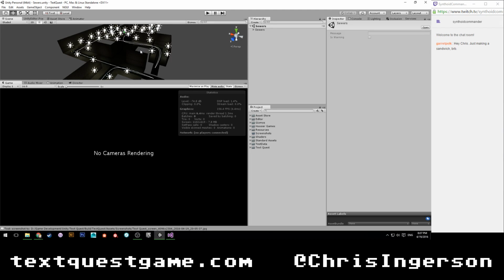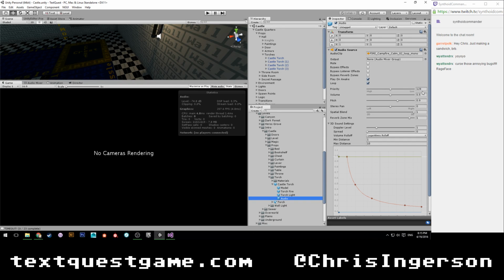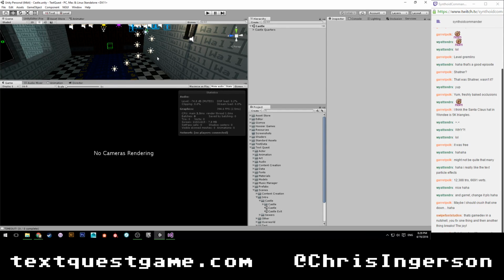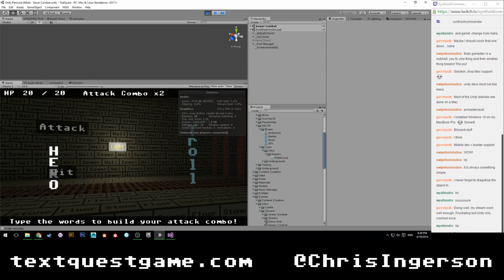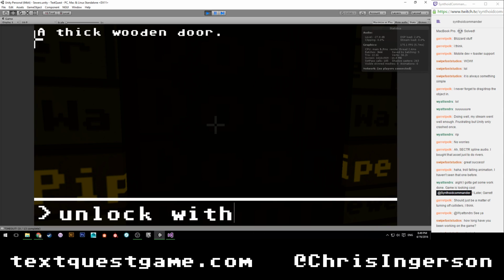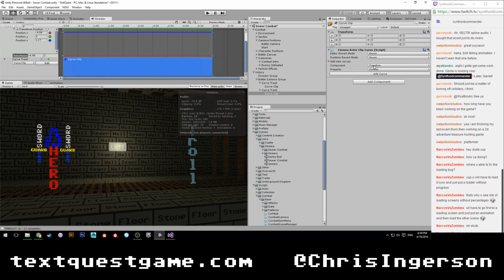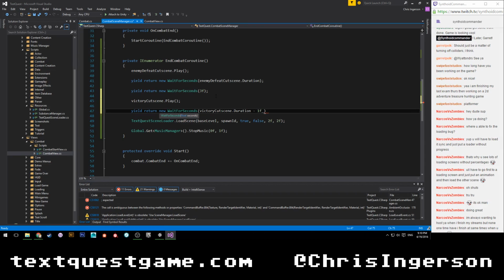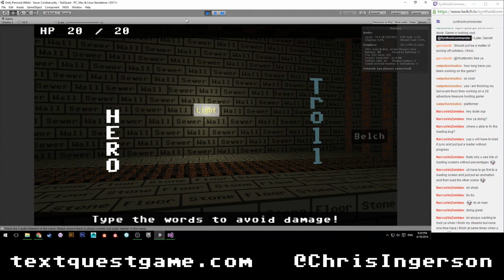Text Quest Devstream - 04/19/2016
Added short animations for combat to make things more visually interesting.